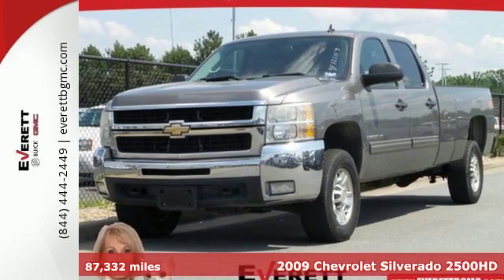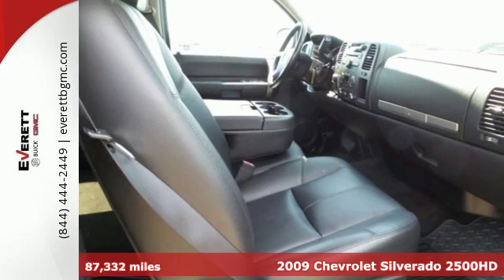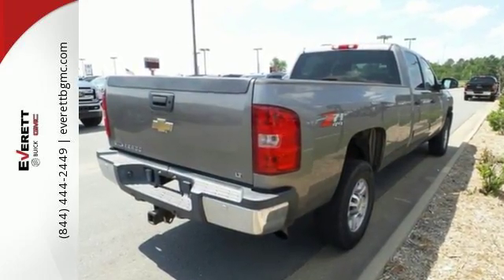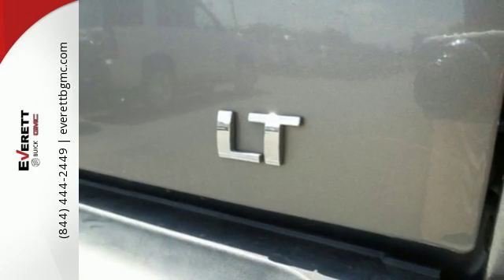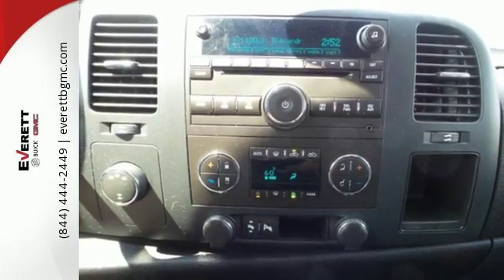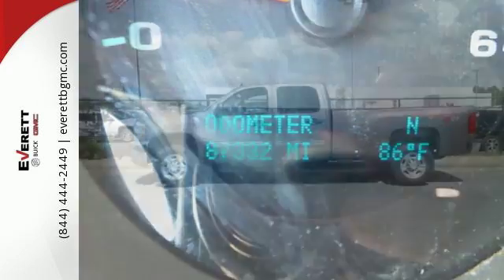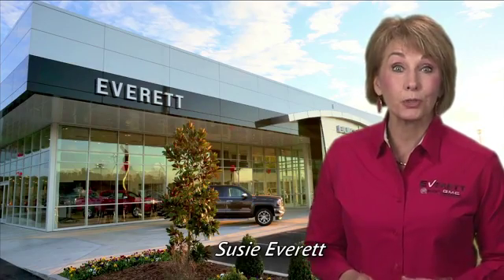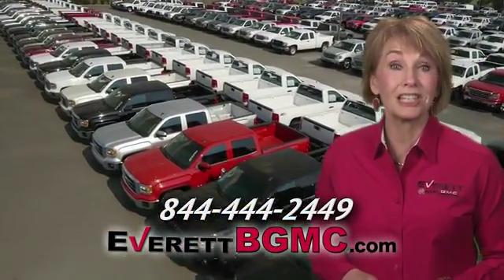Used 2009 Chevrolet Silverado 2500HD Benton AR Bryant, AR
Year: 2009
Make: Chevrolet
Model: Silverado 2500HD
Trim: LT
Engine: 8 Cyl. 6.0L
Transmission: Automatic
Mileage: 87332
Stock #: 9F121119
VIN: 1GCHK53K19F121119
P

Address:
21099 Interstate 30